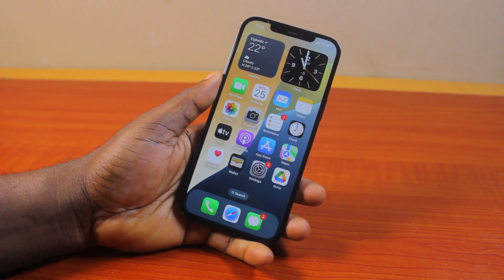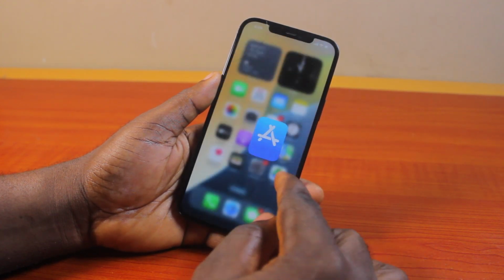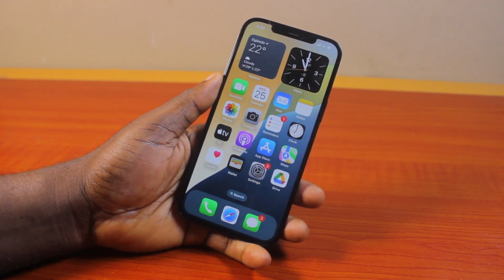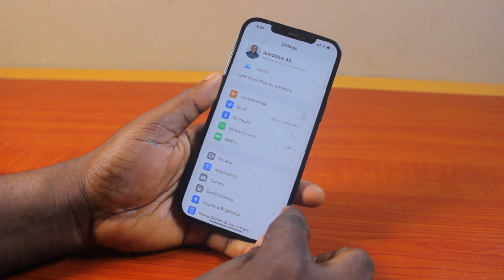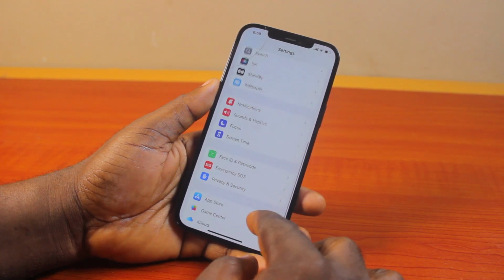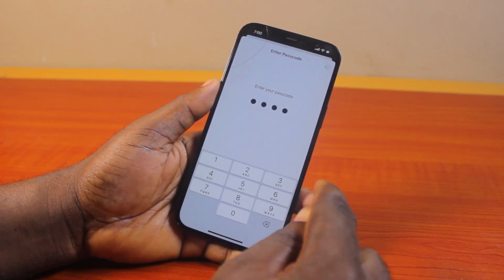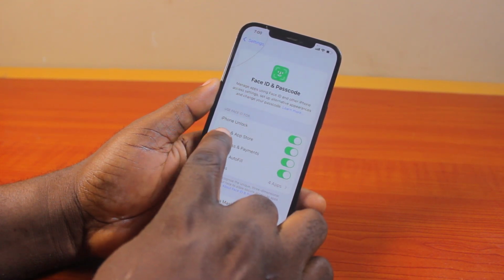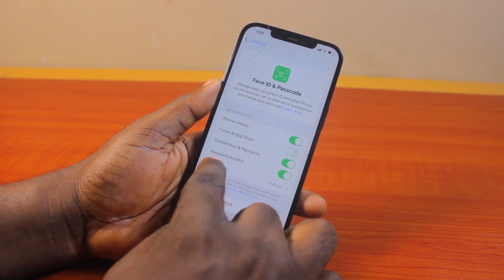How to Turn Off Face ID For Apps Store on iPhone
Cheap iPhone
Cheap Samsung Phone
Cheap Apple Watch
Cheap Digital Camera
Cheap YouTube Microphone
Cheap MicroSD Card